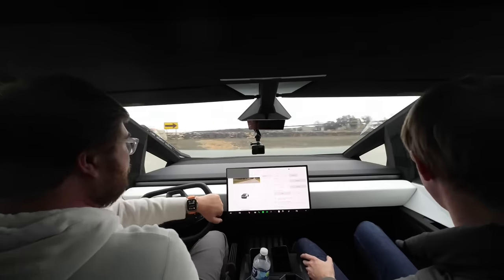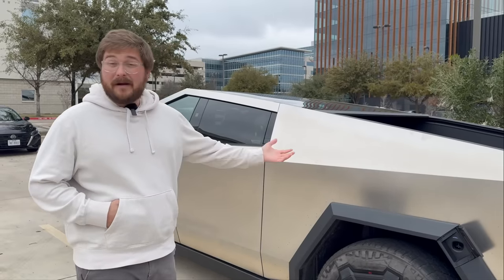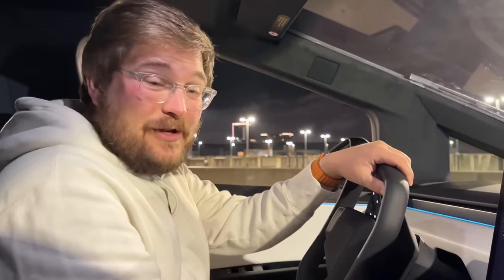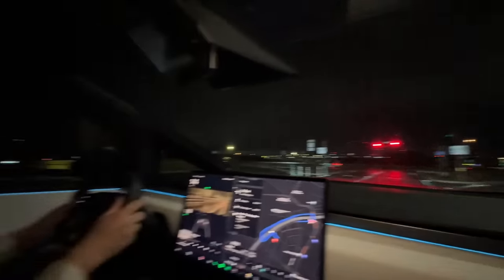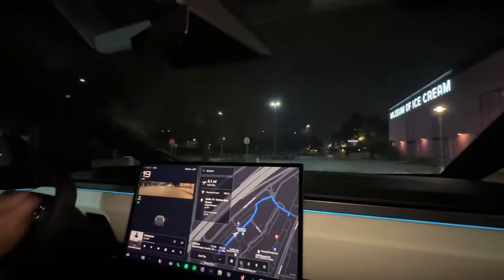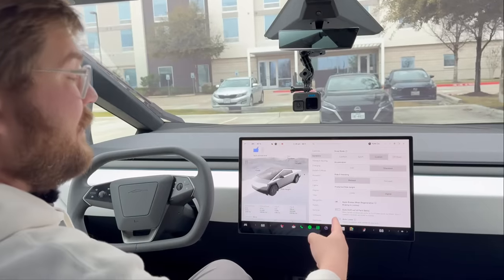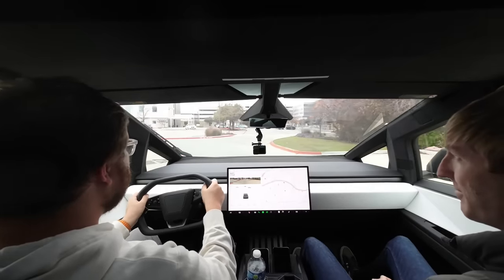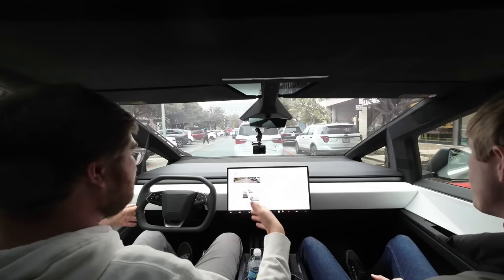I Drive The Tesla Cybertruck For The First Time! City, Highway, & Performance Evaluation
Kyle, Drew, and Francie head out in the Tesla Cybertruck Foundation AWD for a driving evaluation video! We dig into steer by wire, powertrain, chassis performance, ESP calibration, and more.

Shoutout to Ben for letting us use his truck! @VoyageATXBen on X (Twitter)

0:00 - Hello & Welcome
2:21 - Important Cybertruck Information
12:39 - Kyle’s First Drive
29:52 - Drive Mode Settings
37:51 - City Driving
53:23 - Highway Driving
1:08:55 - Quick Supercharge Stop
1:10:49 - Performance Driving
1:21:50 - Rivian R1T Quad Motor Comparison Test
1:25:26 - Drew (Martian Wheels) Driving Impressions
1:32:33 - Francie’s (Out of Spec Podcast) Impressions
1:37:22 - Kyle’s Final Impressions